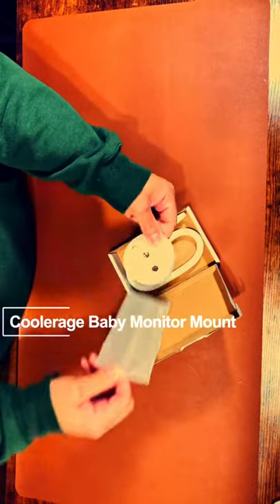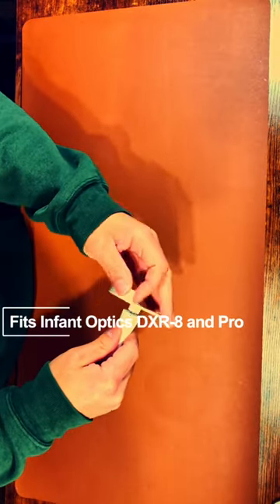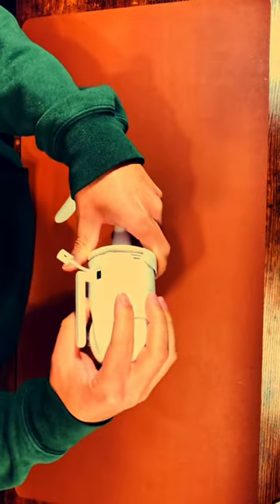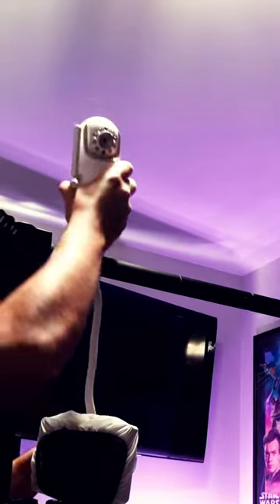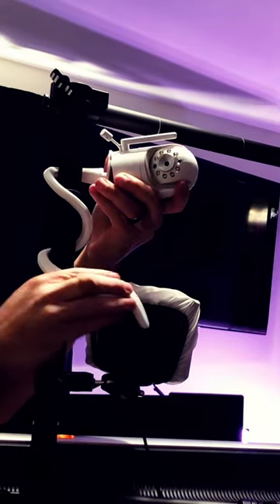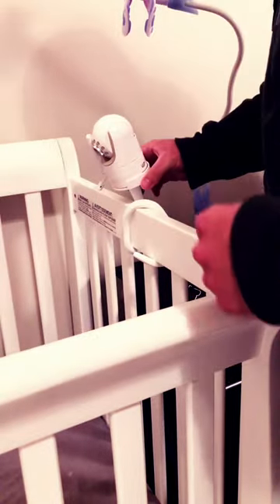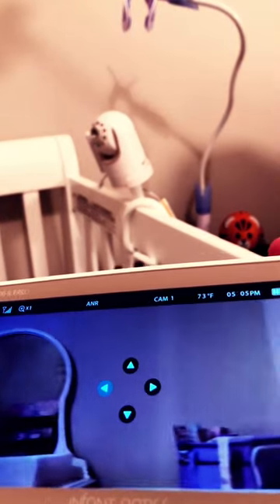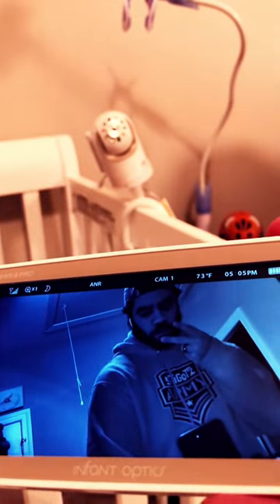New Baby Monitor Mount For Our Infant Optics DXR-8 Pro